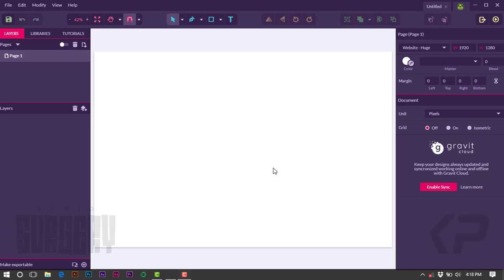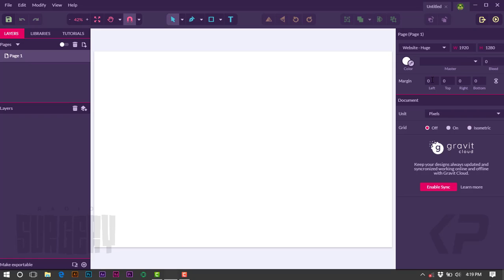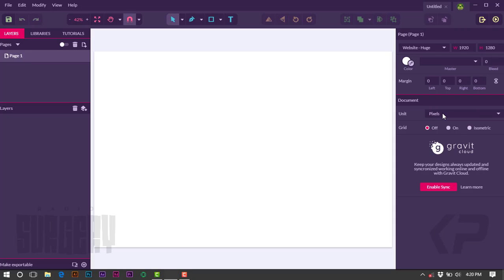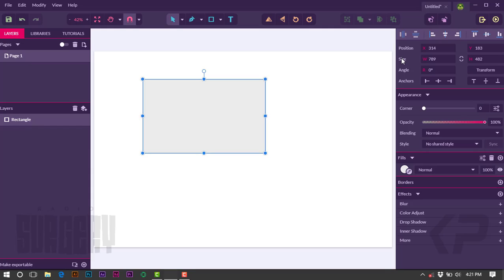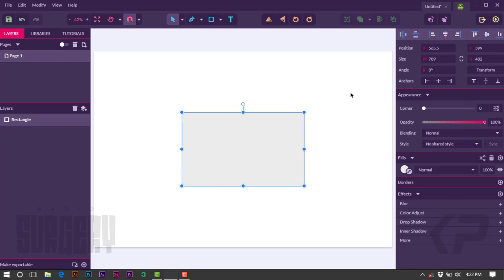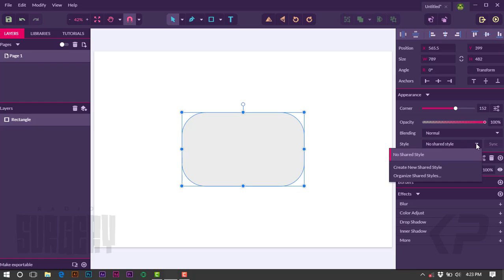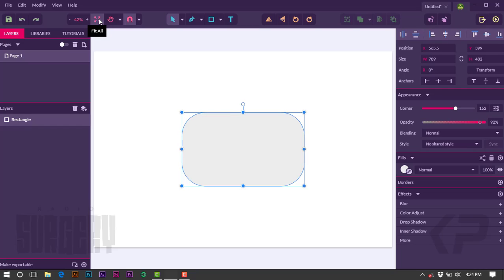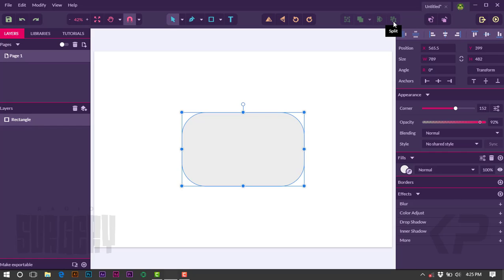Introduction Interface - part 2 | Gravit Designer 2017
Hey there People! Sorry for the inactivity for while. Anyways here we are back with a Course for the beginners on Gravit Designer by Kavin Prasath - TheTrueTimeDesigner

Need Tutorials? Request in comment box now!

Have any doubts? Ask it in the Comment box.